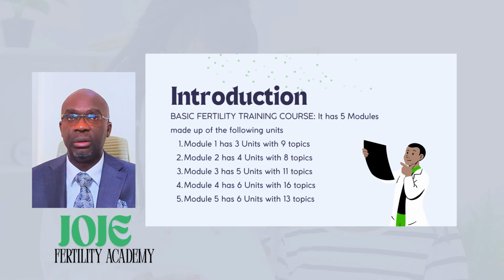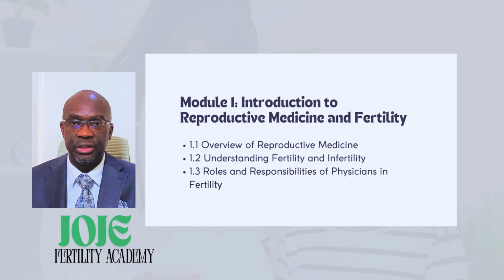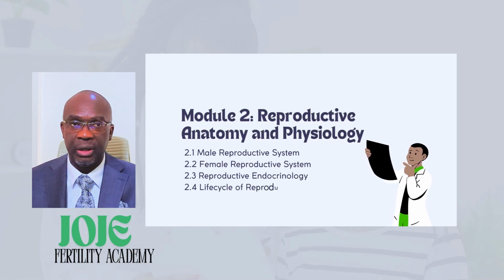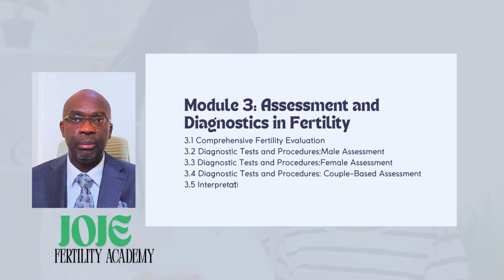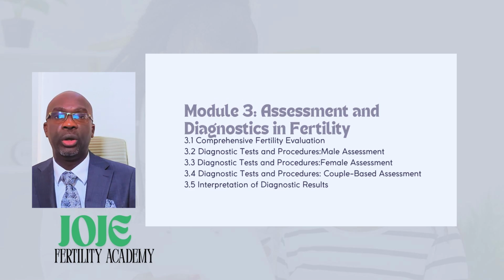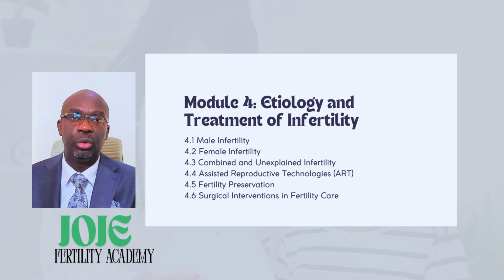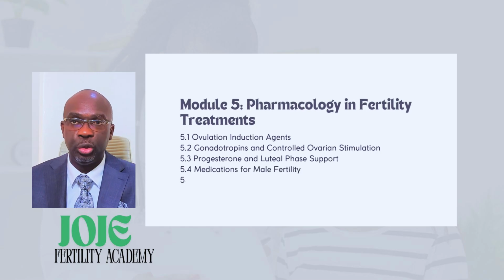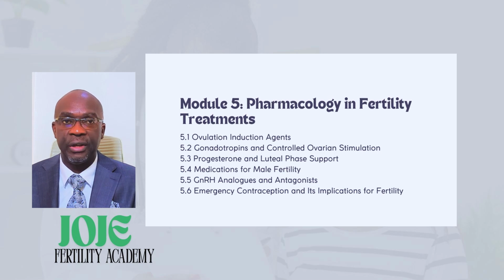BASIC FERTILITY TRAINING PROGRAM FOR DOCTORS